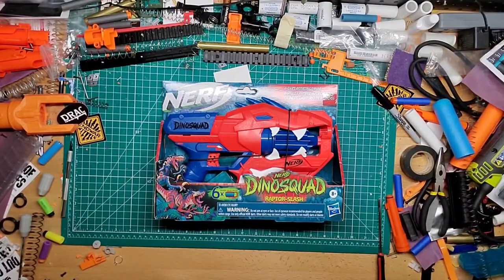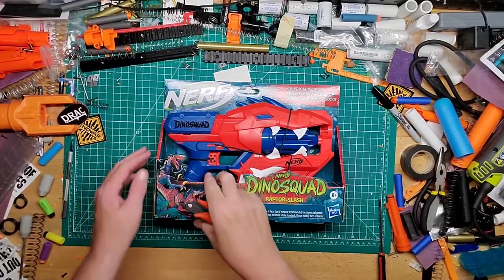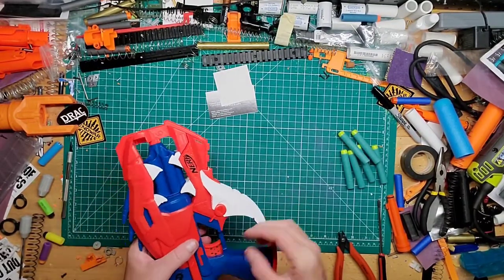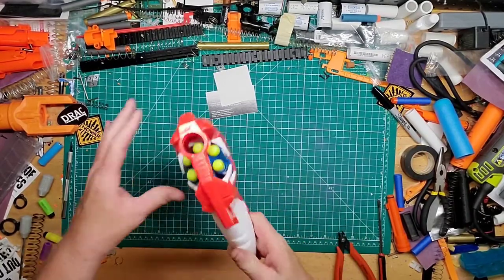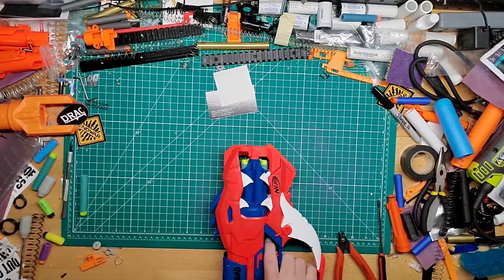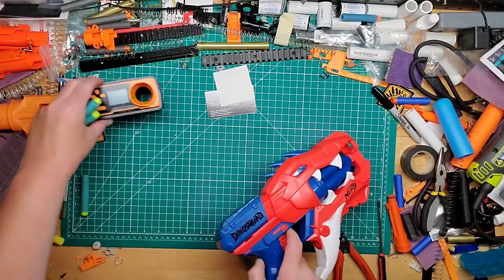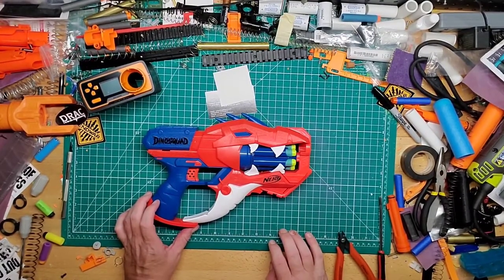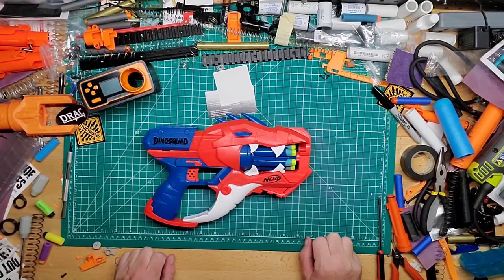Nerf Dinosquad RaptorSlash Review